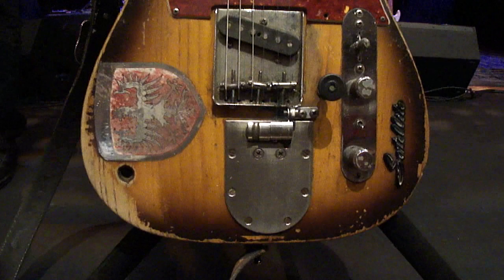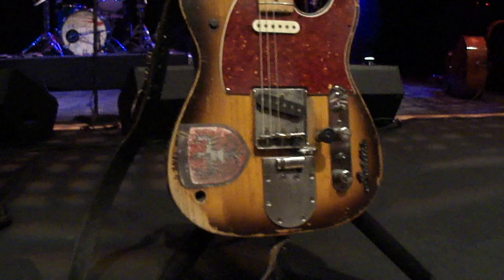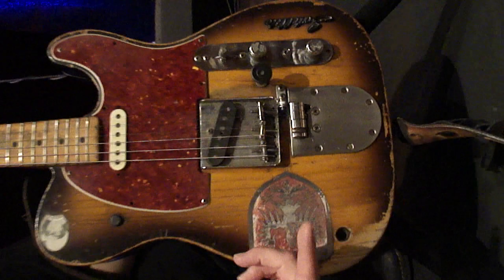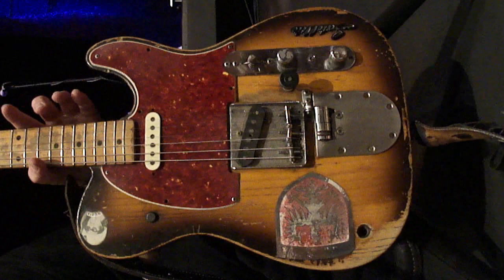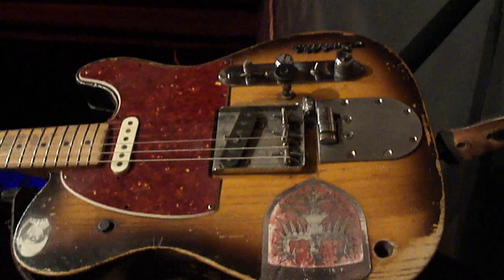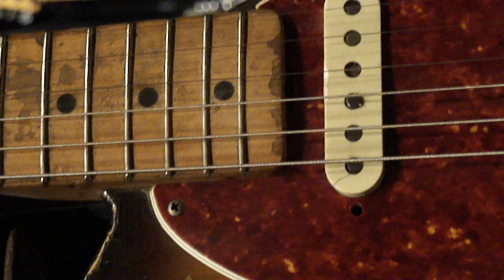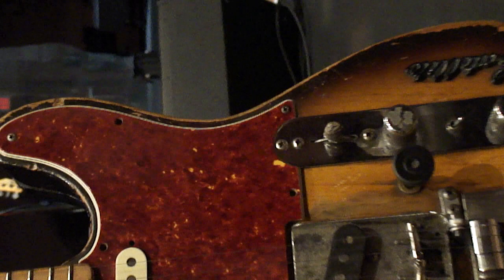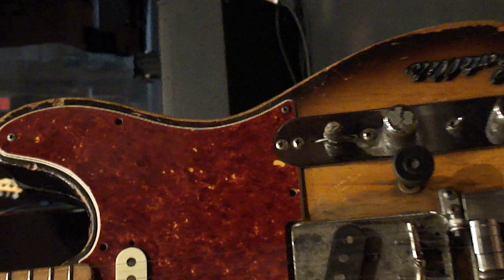Clarence White's B-Bender Telecaster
Poway, CA